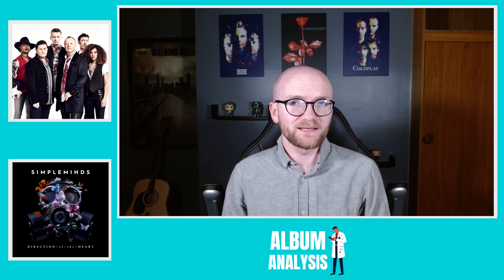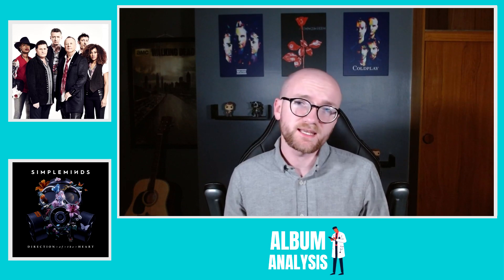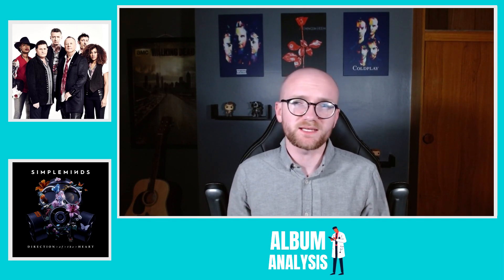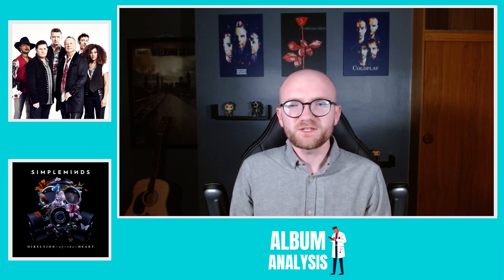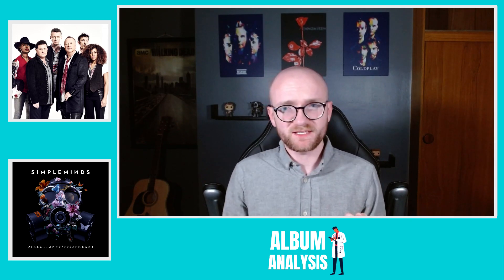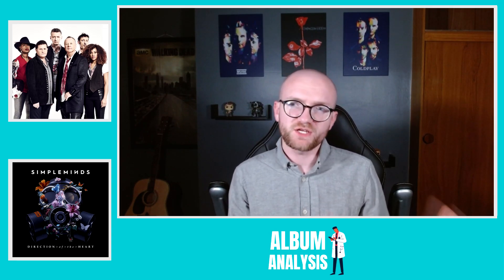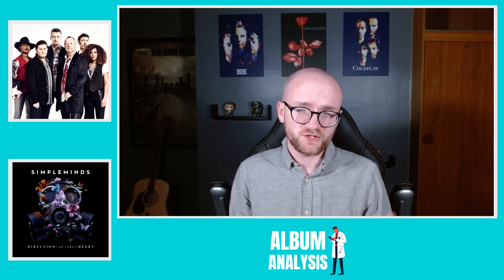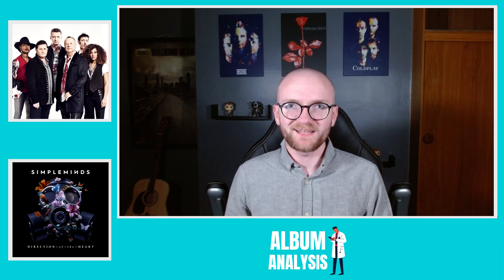Simple Minds - Direction of the Heart ALBUM REVIEW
A review of the 19th studio album from Scottish rock band Simple Minds, titled Direction of the Heart.